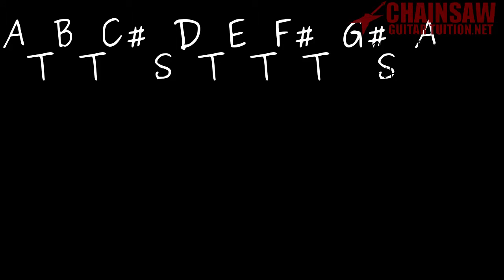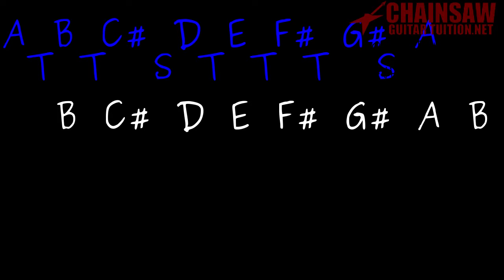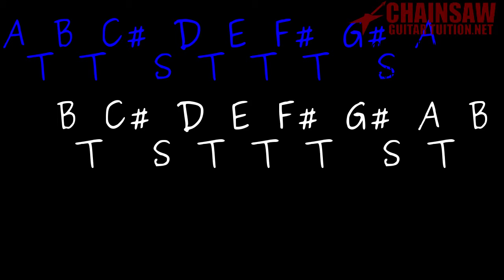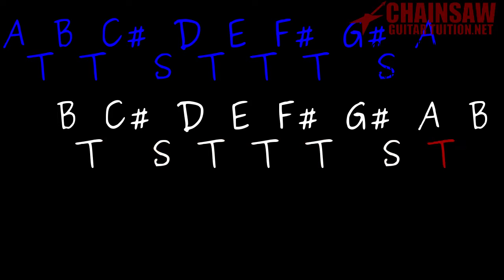Guitar Modes Explained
In this lesson, I explain what a mode is, and how (and when) to use one. There is a lot a confusion around this subject, and hopefully, this guitar modal lesson can help explain it all...